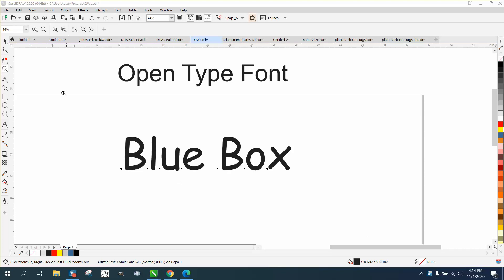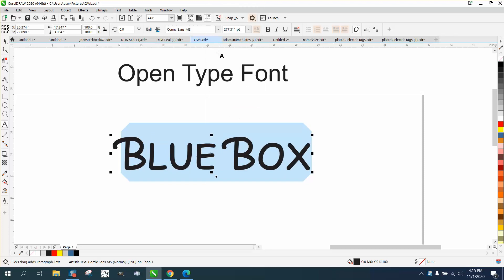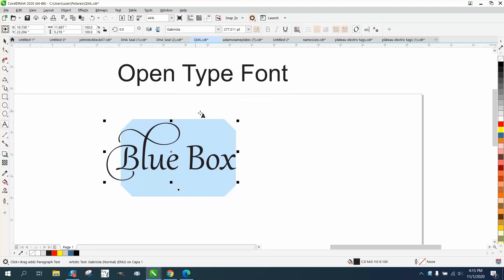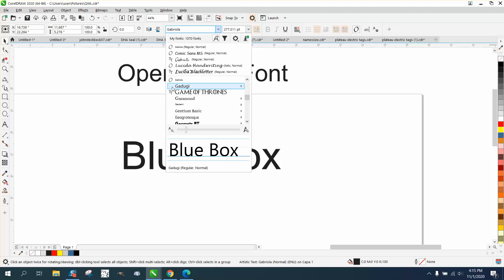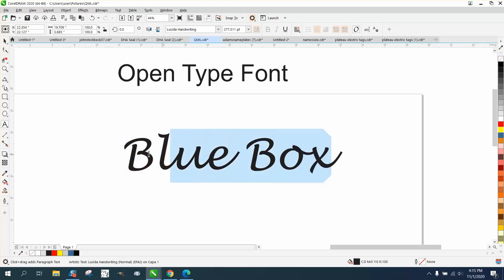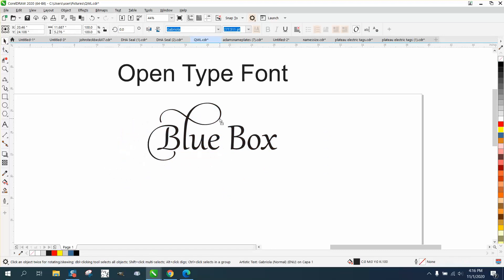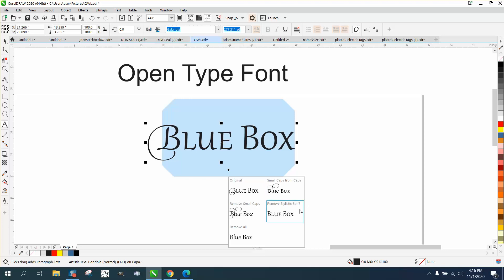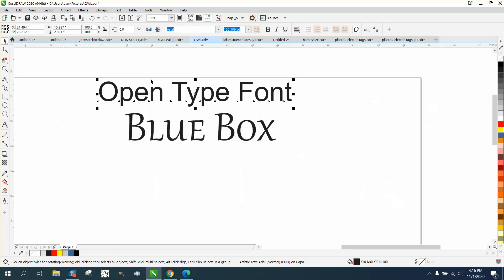Corel Draw Tips & Tricks FONTS the blue box Open Type Fonts